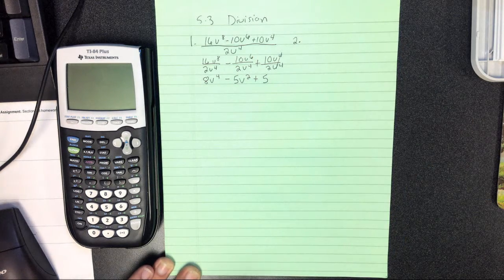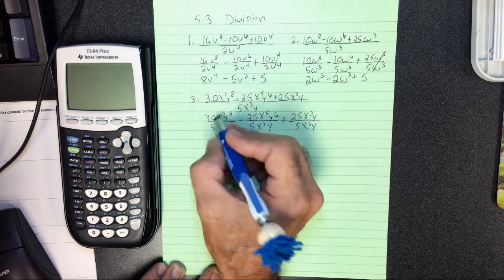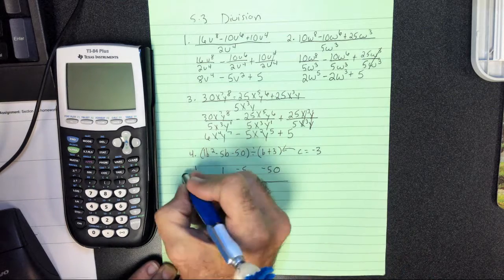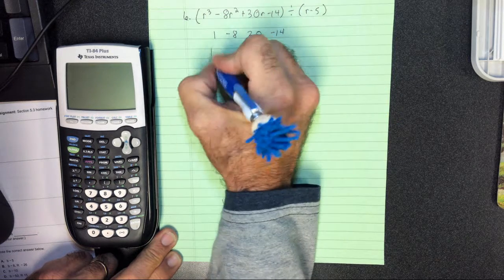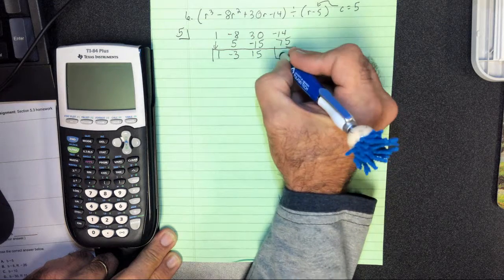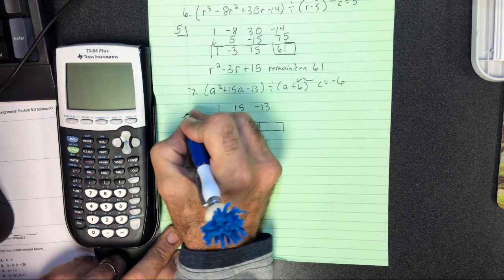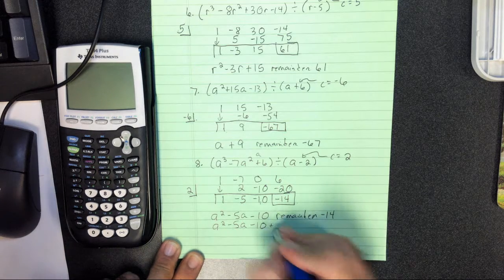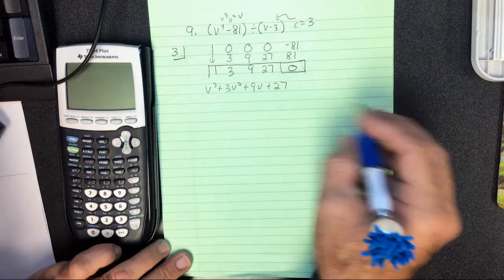Transitional Algebra 5 3 Lecture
Division by a momomial and synthetic division examples.